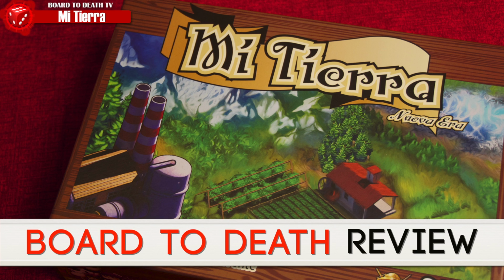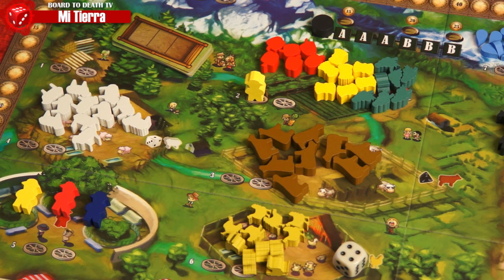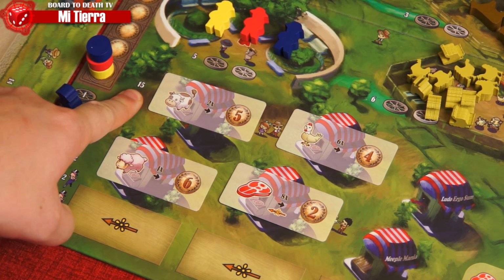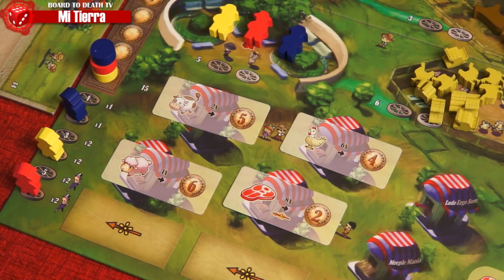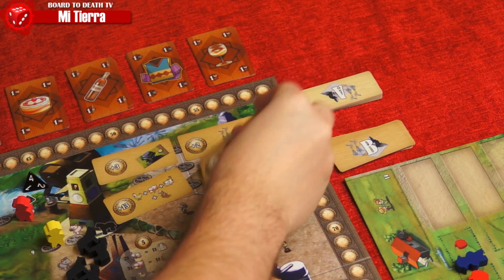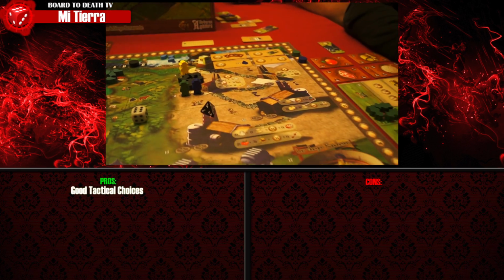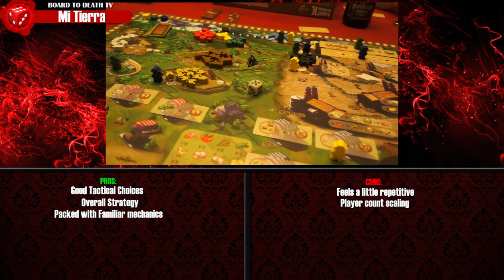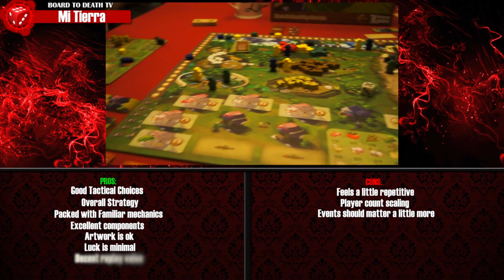Mi Tierra Board Game Review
Become our Patron:
Official:
Our own Game:
BGG: